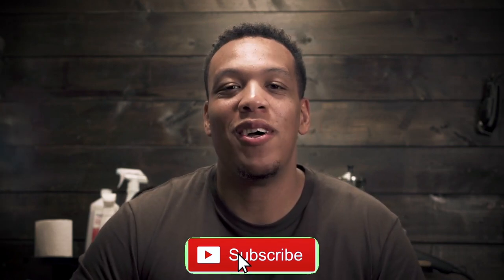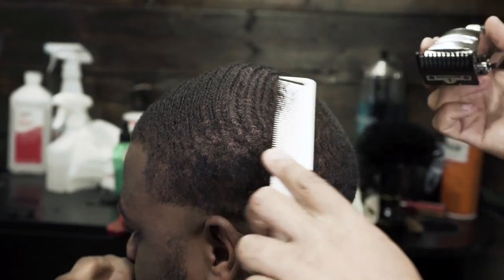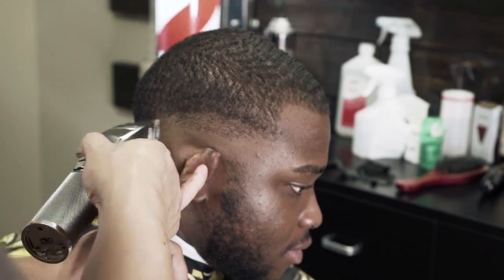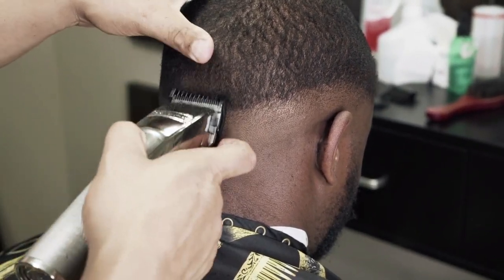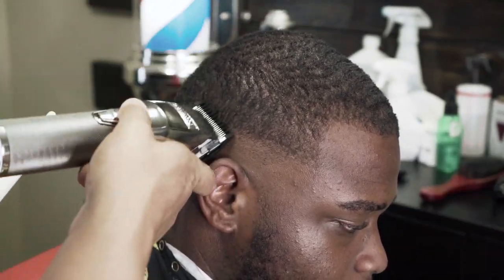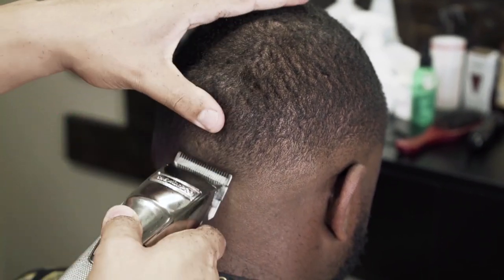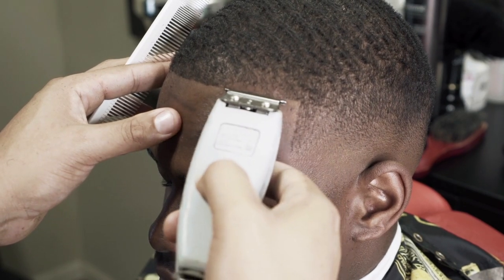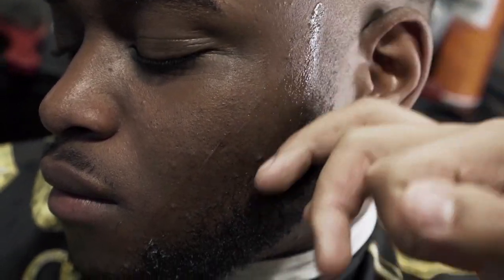FADE HAIRCUT WITH PART | BEGINNER BARBER TUTORIAL | BARBER STYLE DIRECTORY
Shop the Barber Style Directory Amazon store for your barber supplies:

In this video I demonstrate a fade haircut with a part.  This is a beginner barber friendly step by step haircut tutorial. If you are a beginner, this video will show you the necessary steps in order to achieve this look.

Welcome to DueTT’s Barber Style Directory.  This channel will be bringing you tutorials on all of the latest and trending hairstyles.  Our videos will especially be helpful for beginner barbers, or anyone looking to learn how to cut different hairstyles.

Head over to our website to check out our directory of hairstyles, blogs, and haircut tutorials!

TIME STAMPS
- Creating bald guidelines 0:14
- Cutting down the top 0:30
- Blending out bald guidelines 1:34
- 1guard 3:55
- #0 guard 7:08
- Lineup 8:20